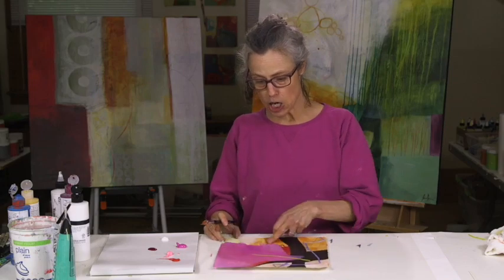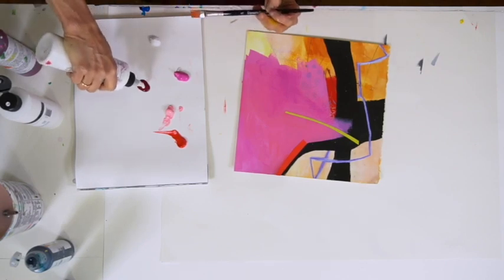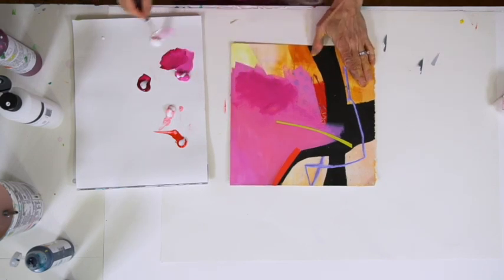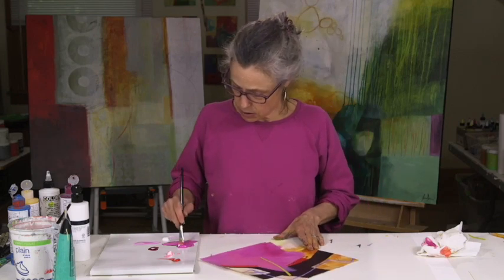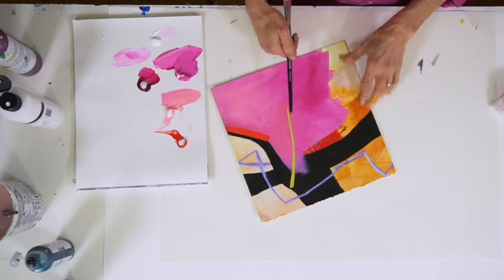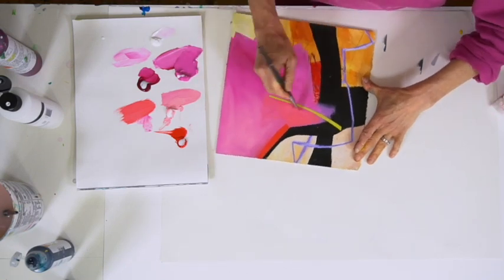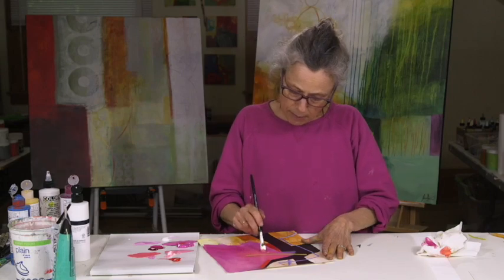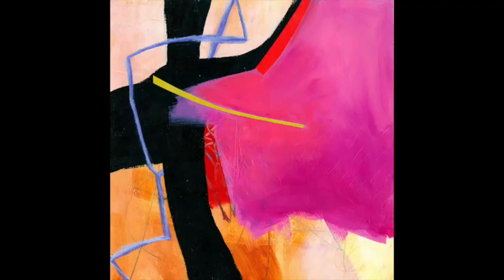Color: enhancing a color area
A demonstration on making an area of color more nuanced and interesting.